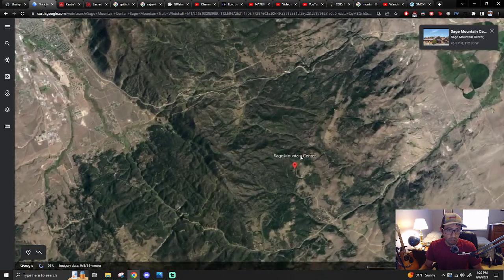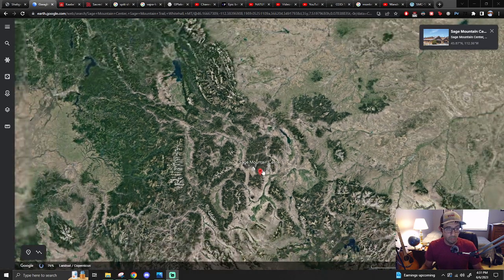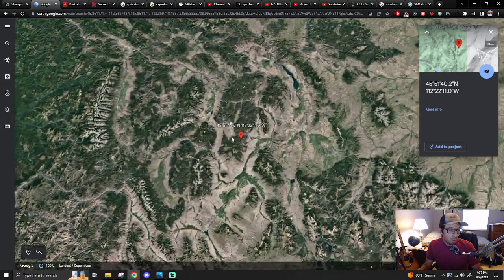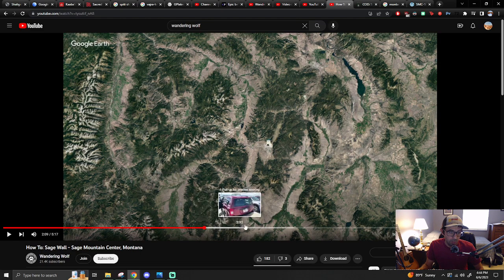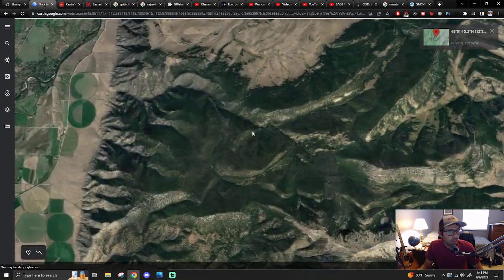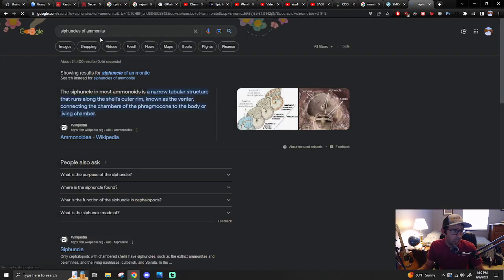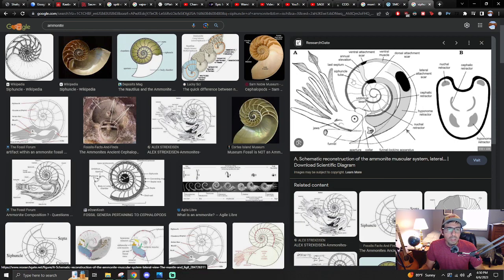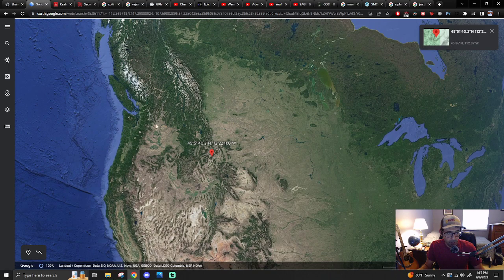Underground Science #273 - Sage Wall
From Sage Wall to Colorado Plateau, Columbia River Basalt, Missoula Flood, and more